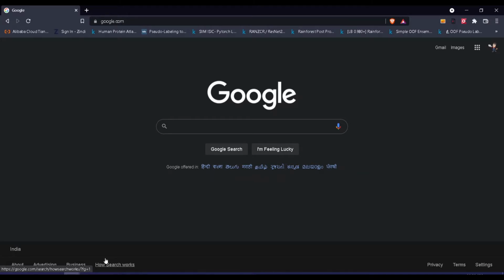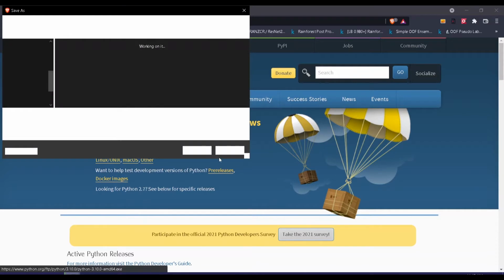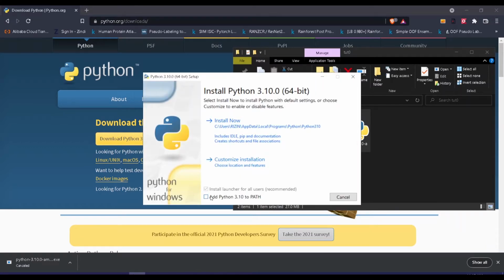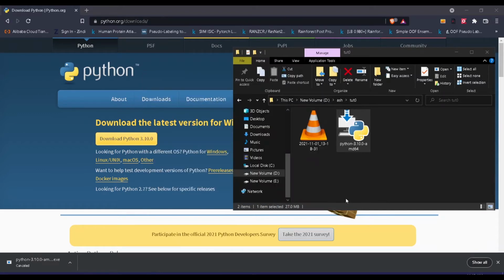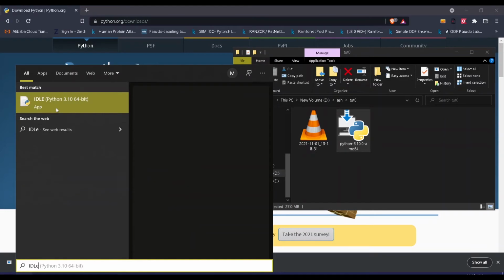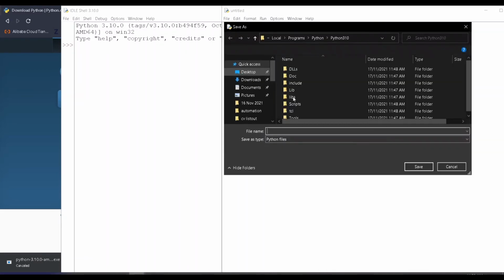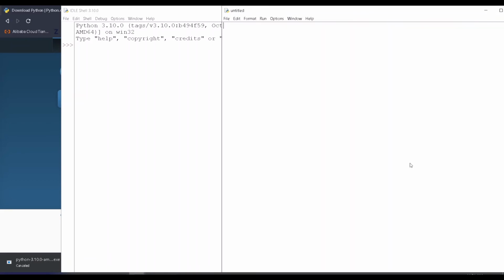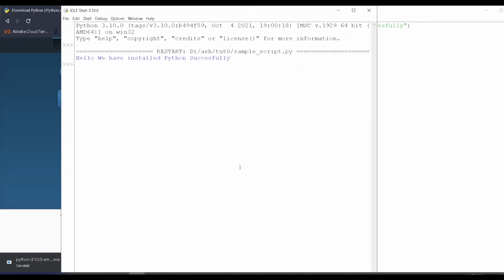Python Programming - Tutorial 0 : Installation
In this video, I am explaining how to install Python 3.10.0 in Windows. the process to install on Linux / macOS or any other OS is instructed in the Python official